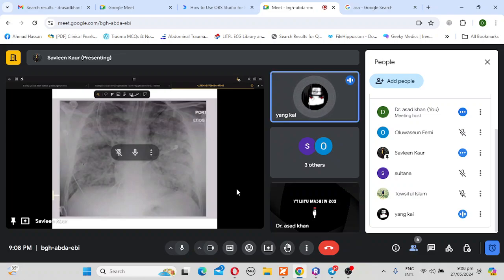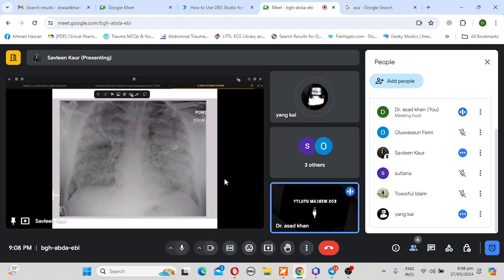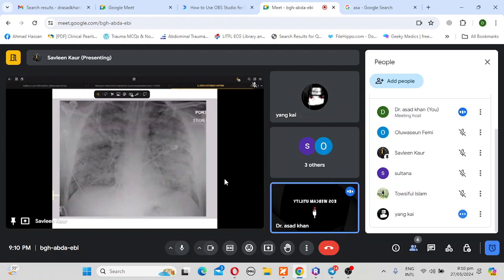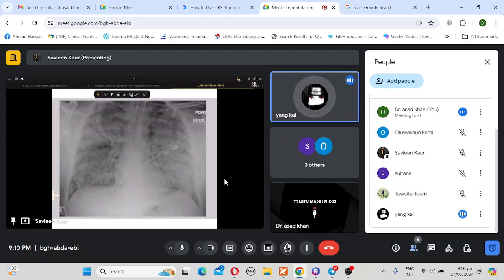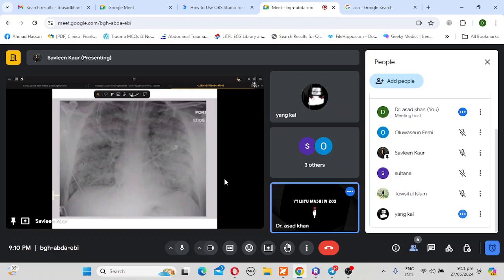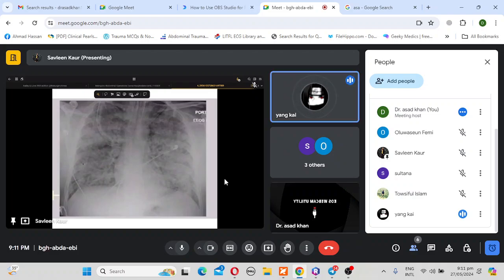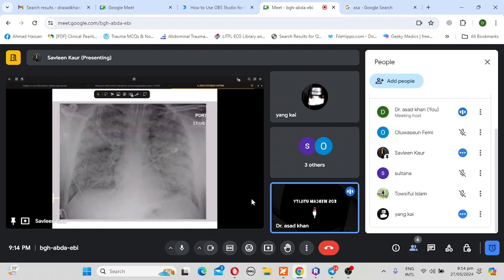Acute respiratory distress syndrome